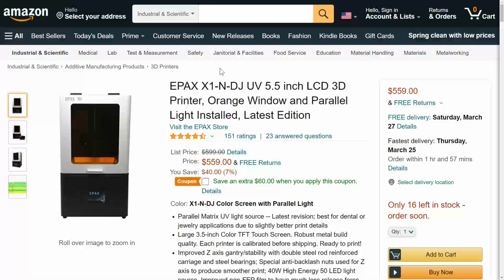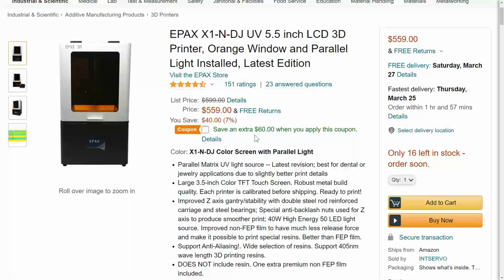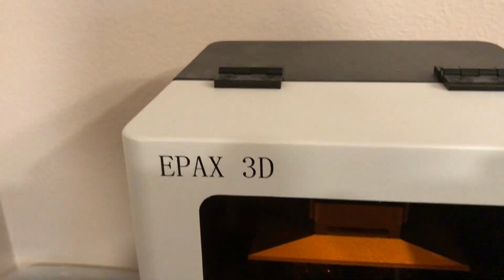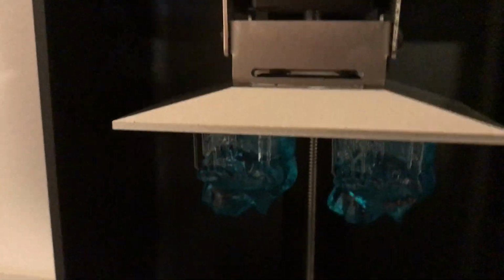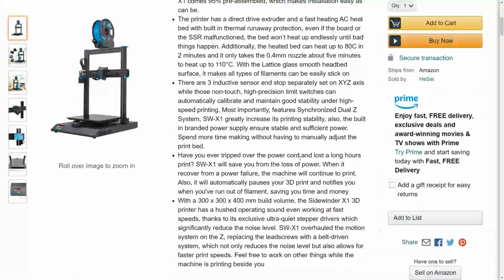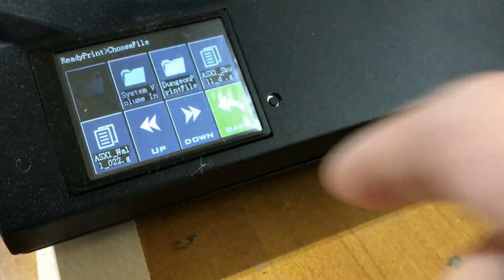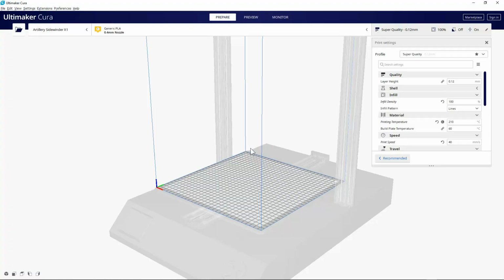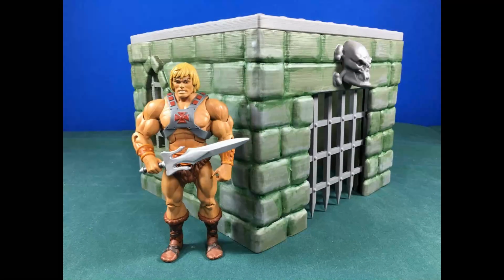He-Bro's 3D printers: EPAX X1 & Artillery Sidewinder X1 3D Printer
So I use 2 main printers:
EPAX X1 UV 5.5 inch LCD 3D Printer, Orange Window with Ethernet Port
Artillery Sidewinder X1 3D Printer